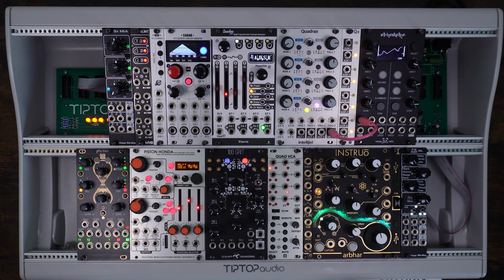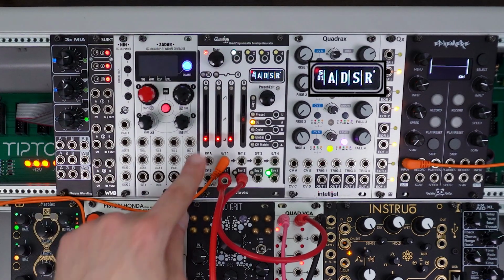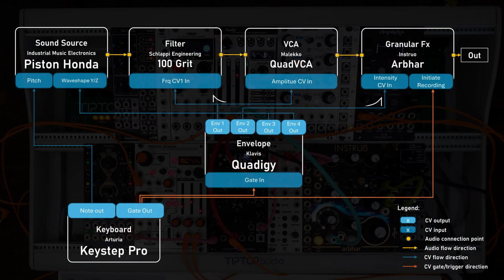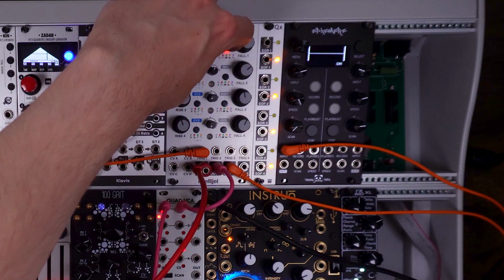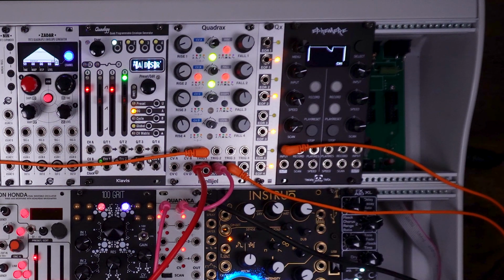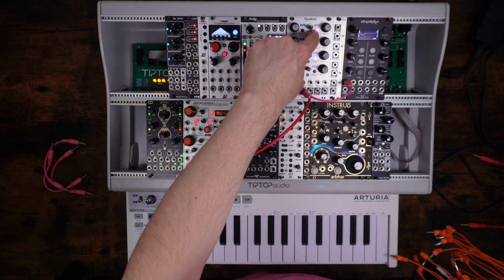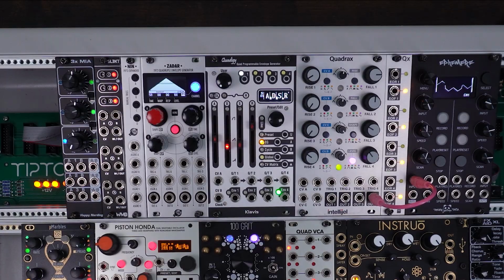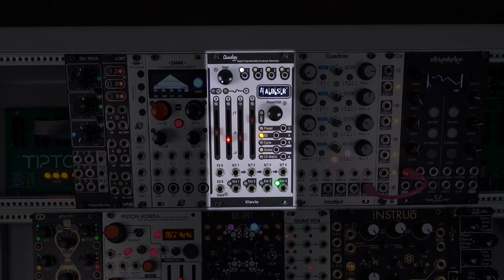Quad Envelope Generator Shoot-Out: Klavis Quadigy vs. Intellijel Quadrax vs. XAOC Zadar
In this video we will be looking at which quad envelope generator might be right for you!

0:00 Intro
0:35 Quadigy workflow and functions
3:54 Quadrax workflow and functions
6:20 Zadar workflow and functions
8:35 Patch example
9:04 Quadigy: Who is it for
9:35 Quadrax: Who is it for
10:13 Zadar: Who is it for